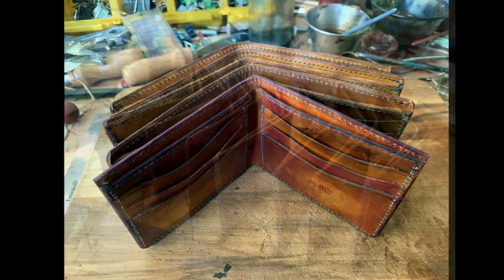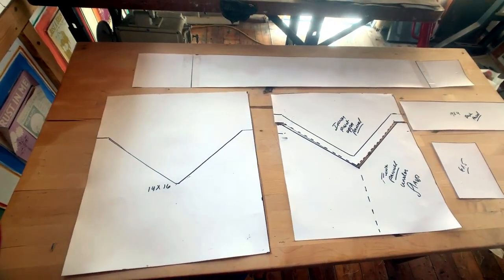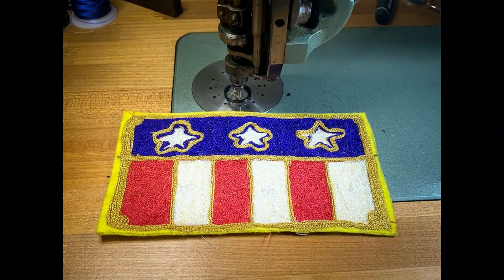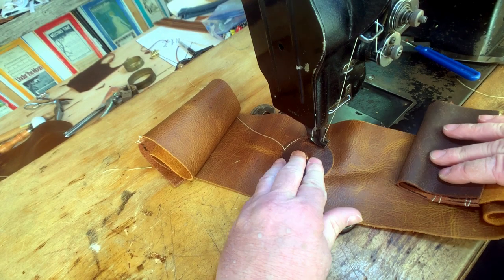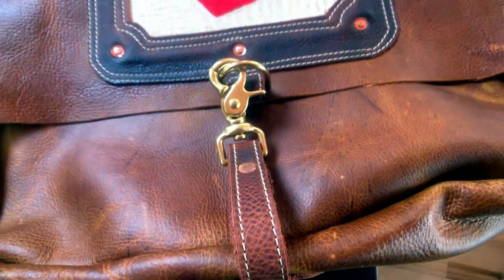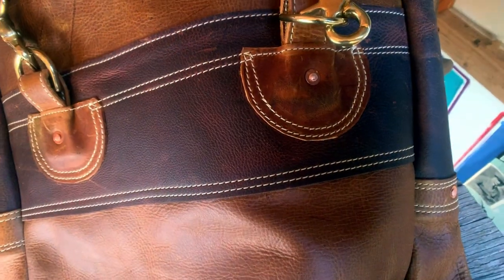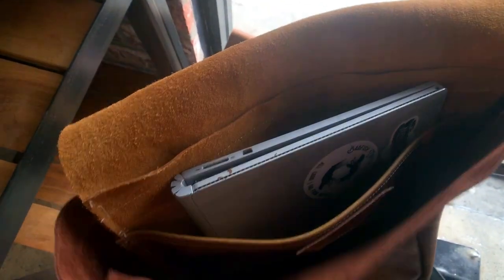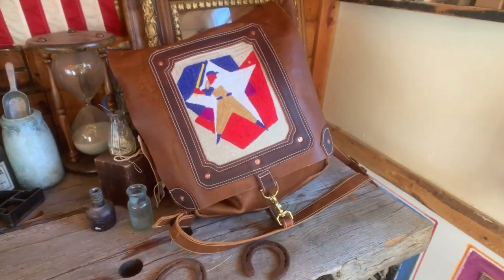New Leathercraft Custom Baseball Messenger Bag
Welcome to Viadango's Leathercraft channel where we bring you exciting new creations in leatherwork. In this video, we showcase our new vertical retro style baseball leather messenger bag, designed and created for a friend. The bag is a one-off, but if you are interested, we can provide a formal downloadable PDF pattern file. We used easy-to-find materials from a Tandy Leathercraft store and constructed the bag using a vintage Singer 111W152 industrial walking foot sewing machine. The bag's artwork is created using a Consew 104 Chainstitch Embroidery Sewing Machine, adding a touch of unique flair to the bag. It is designed to be rugged and overbuilt, with a modern function to carry a laptop and books for the modern remote worker. Join us in this leathercraft sew-along video and learn how to create your very own baseball messenger bag.

You can visit our official Facebook page to find out about us